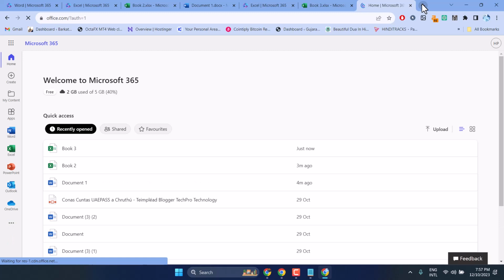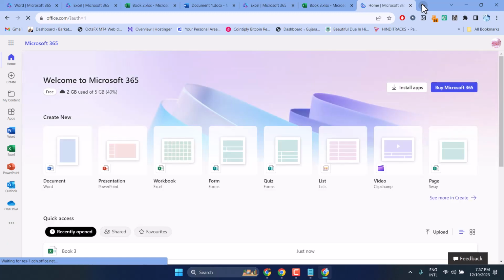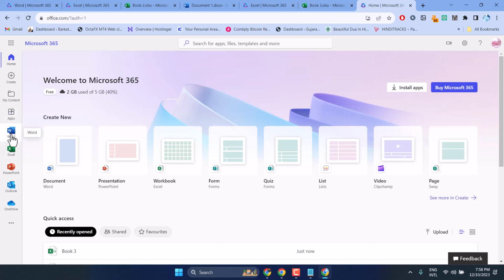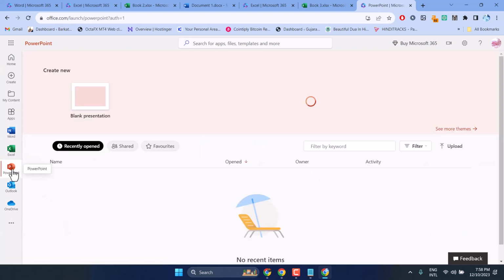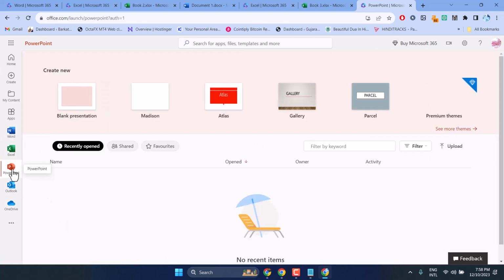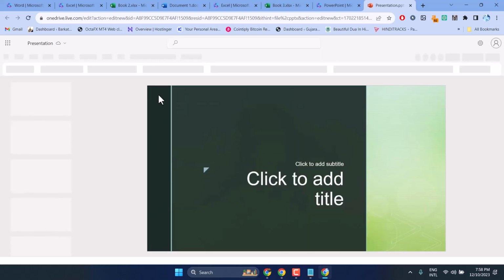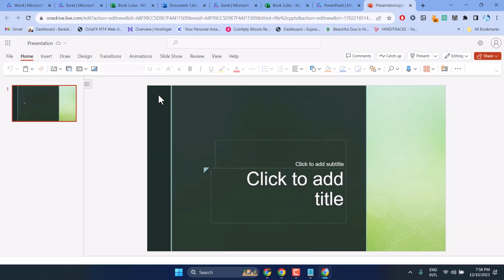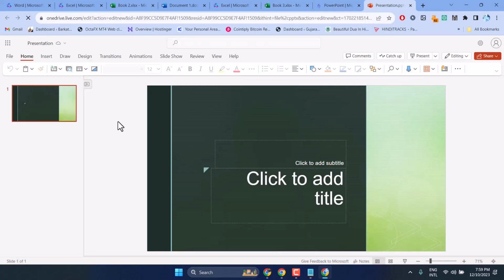How to Open PowerPoint Online | Use PowerPoint Completely FREE! | PowerPoint for Web